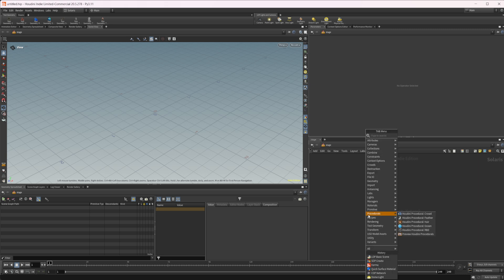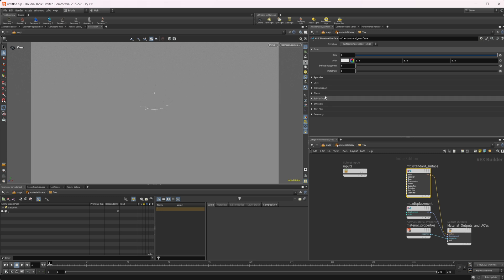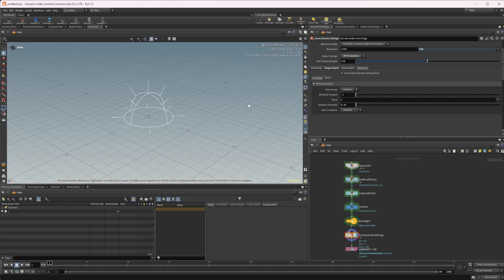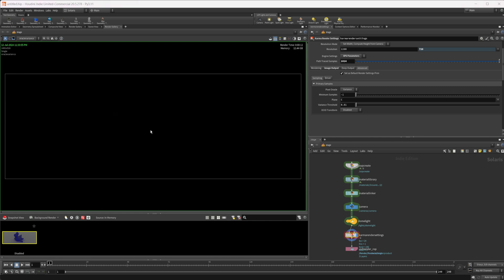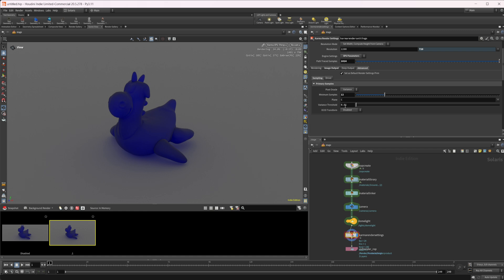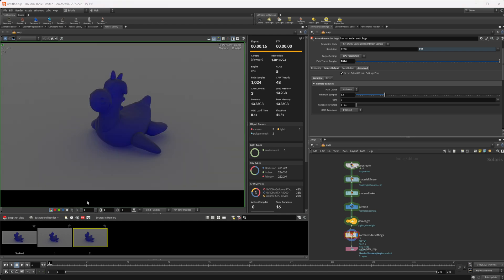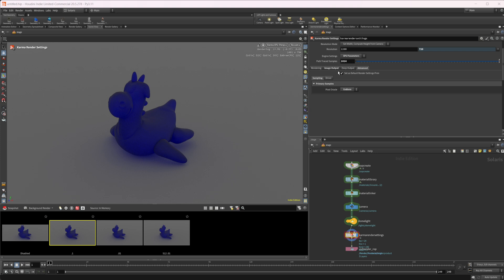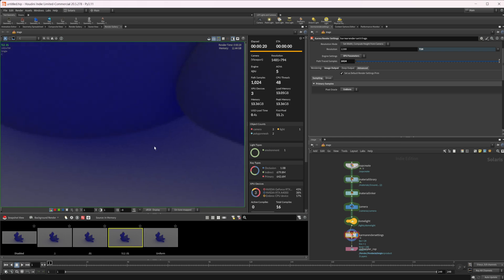Adaptive Sampling in Karma XPU | Houdini 20.5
Unlock faster render times with adaptive sampling in Karma XPU. In this tutorial, you'll learn how to use adaptive sampling to speed up your renders while preserving high-quality results. If you are wanting to speed up your renders and get the most out of Karma XPU you will want to be using adaptive sampling.